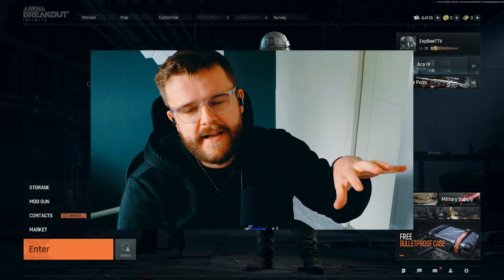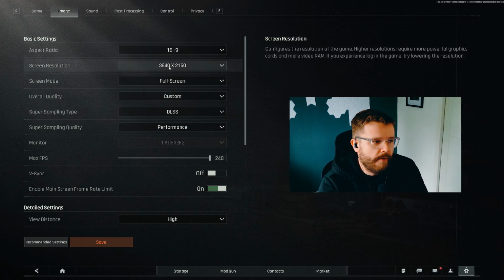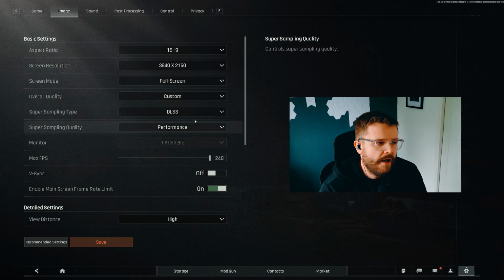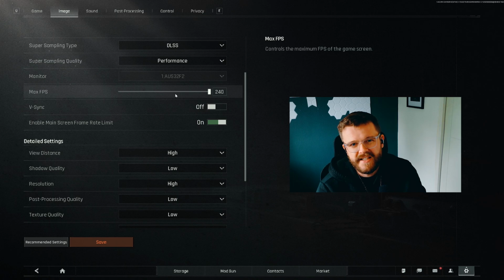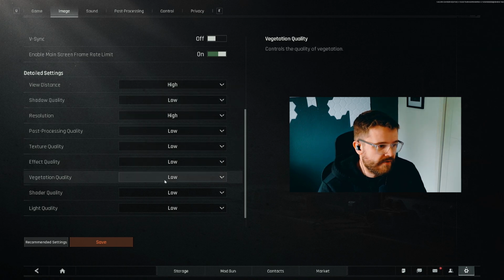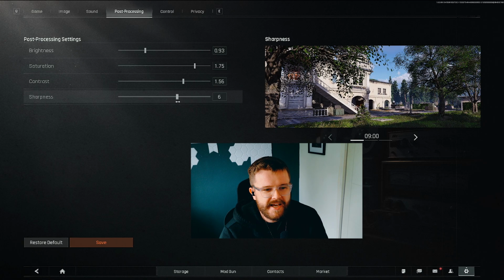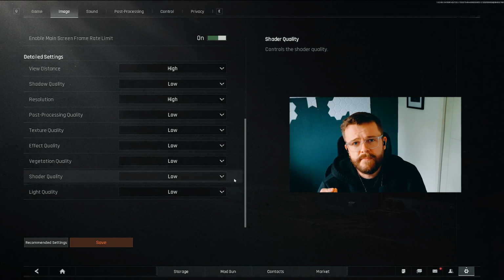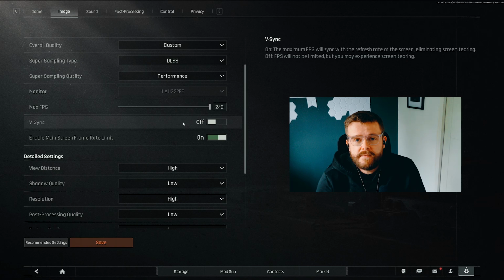240 FPS Unlocked in Arena Breakout Infinite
Want to hit a stable 240 FPS in Arena Breakout Infinite? In this video, I’ll walk you through the best settings to maximize performance, reduce input lag, and achieve ultra-smooth gameplay — whether you're running on a high-end rig or optimizing a mid-tier setup. 💪

240 FPS UNLOCKED in Arena Breakout Infinite - Beat The Competition

We'll cover: ✅ Optimal in-game graphics settings
✅ System tweaks for max FPS
✅ GPU & Windows optimization tips
✅ BONUS: Pro tips for smoother gameplay

If you're tired of stutters, frame drops, or lag, these Arena Breakout Infinite FPS boost tips will give you the edge you need. Perfect for competitive players, streamers, or anyone who wants that buttery smooth 240hz experience.

🔧 Watch now and unlock your system's full potential!